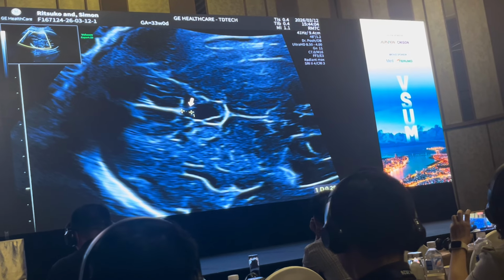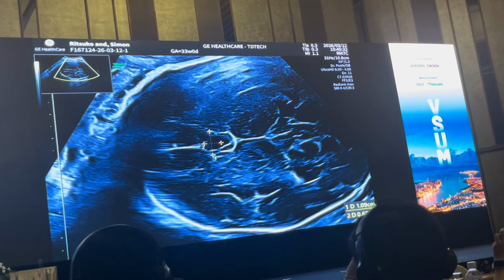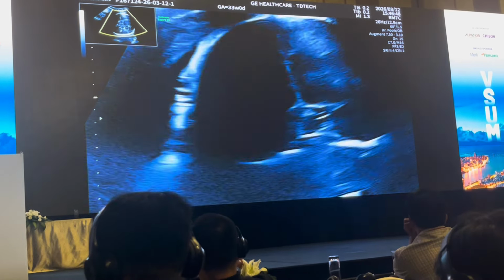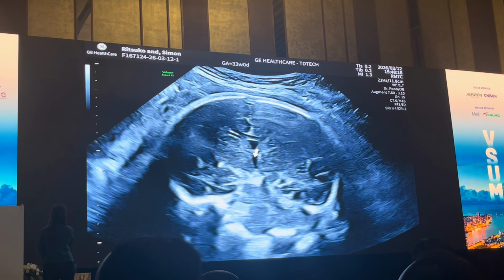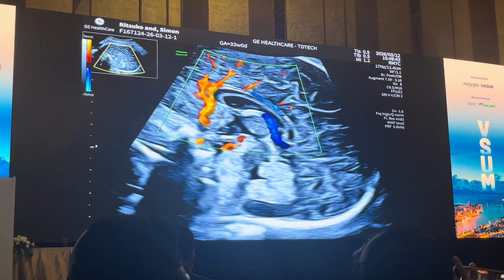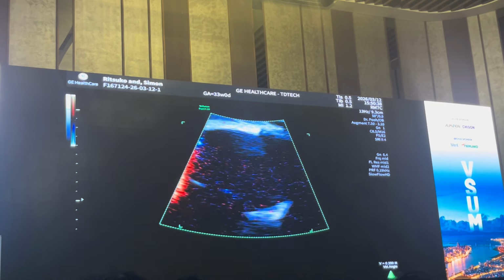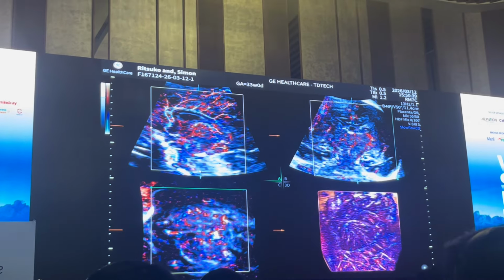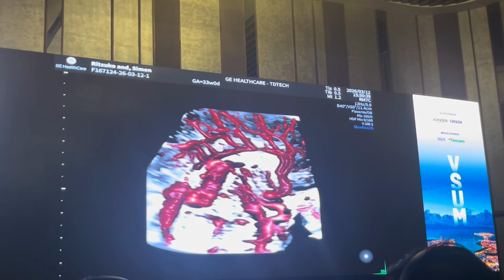Thực hành siêu âm não thai 3 tháng cuối p2